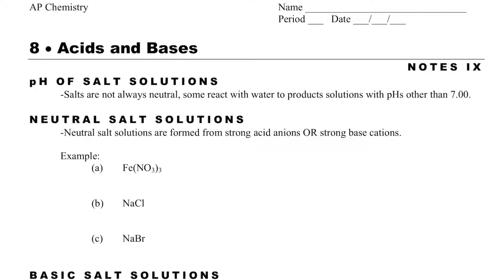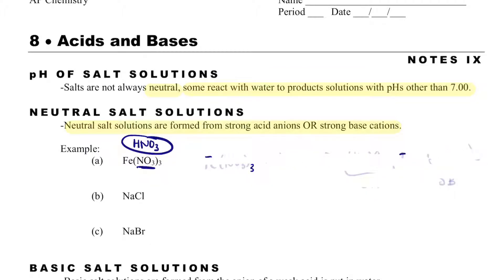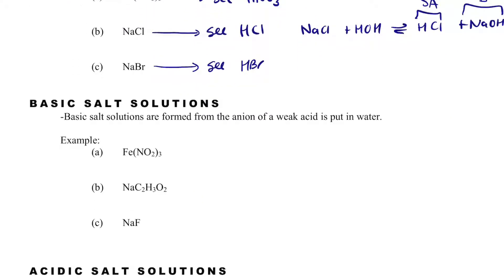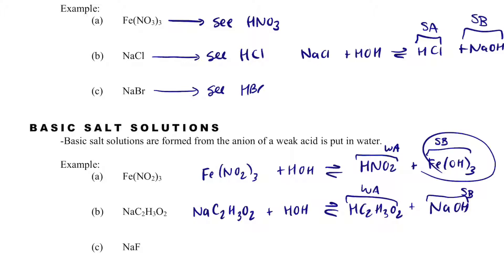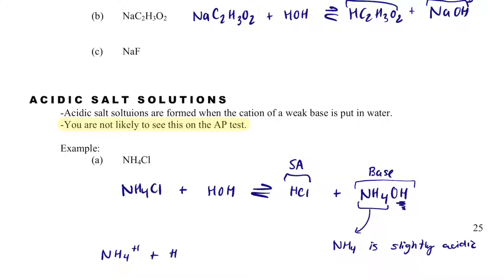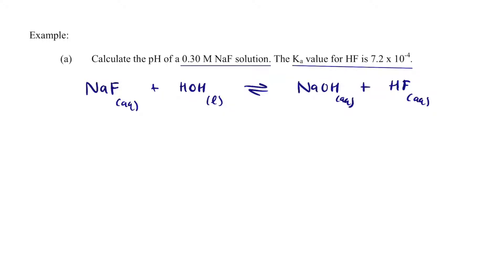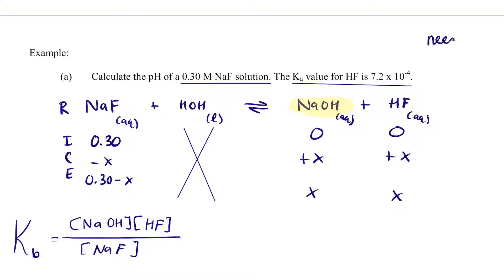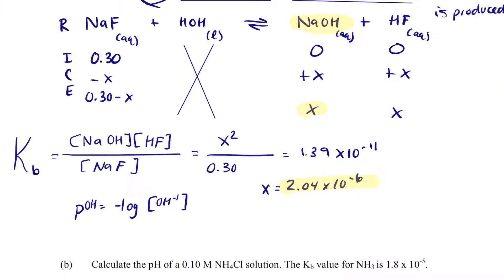AP Chemistry Notes 8.9- pH of Salts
Video describes how to calculate the pH of a salt solution. A calculator is needed.